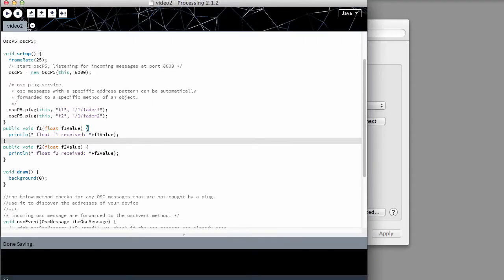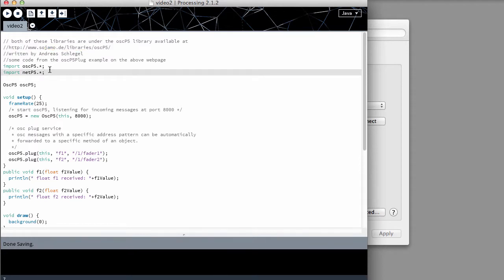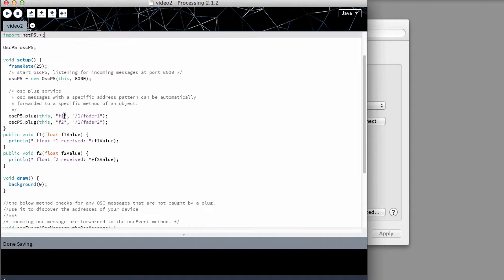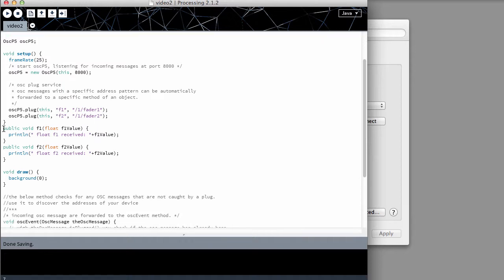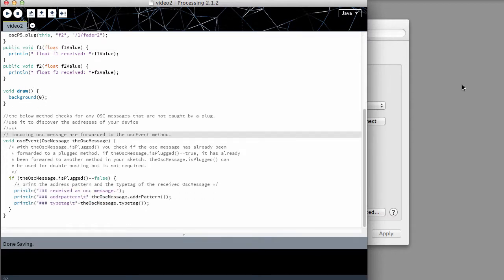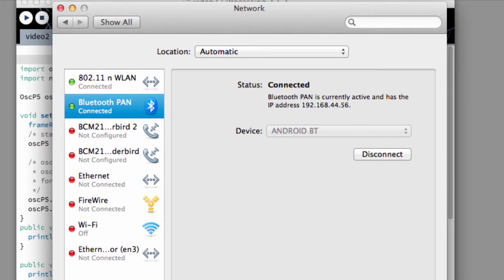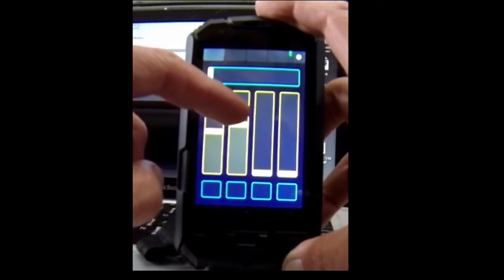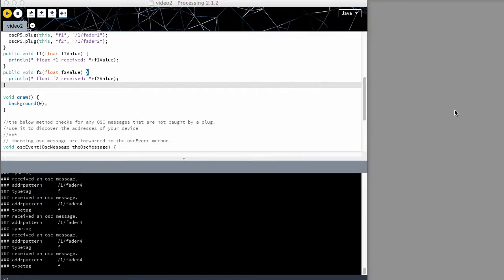TouchOSC to Processing Part3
This is the 3rd video in the tutorial series "TouchOSC to Maya". In this video we go over example code in Processing to receive data from TouchOSC running on an Android phone using Bluetooth.